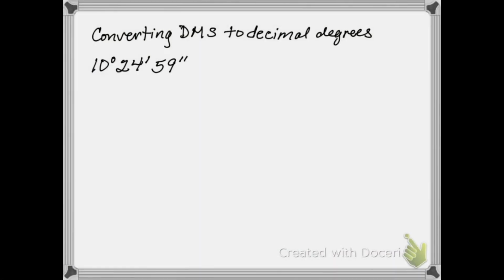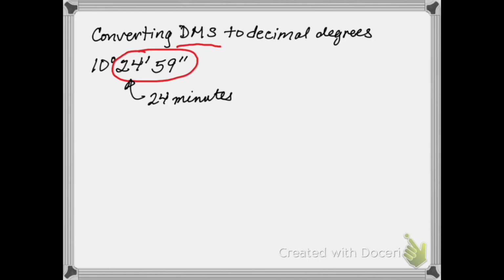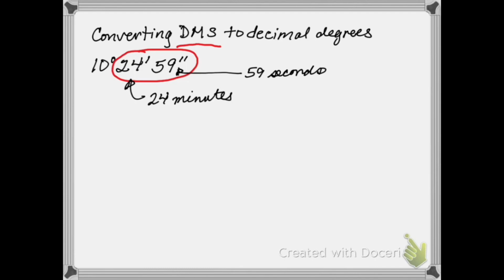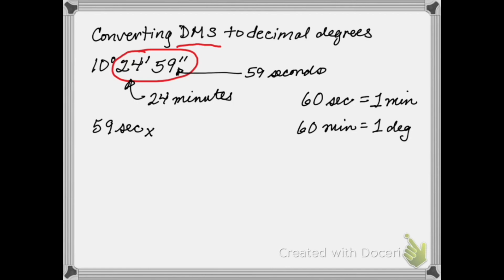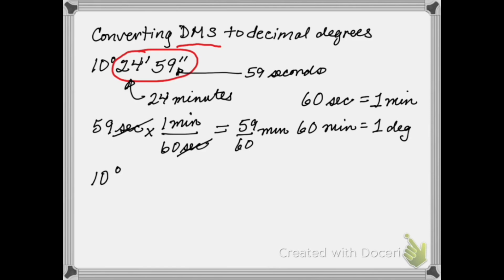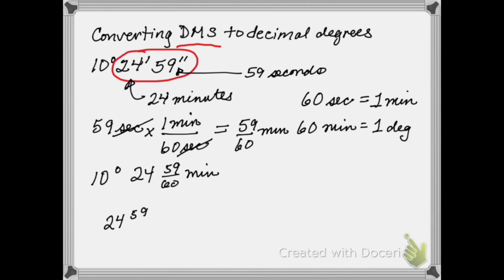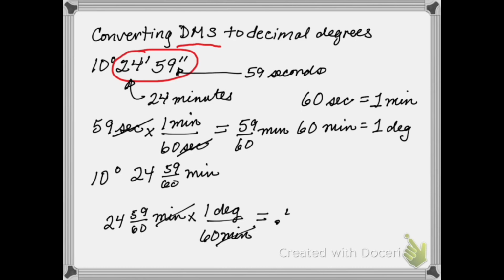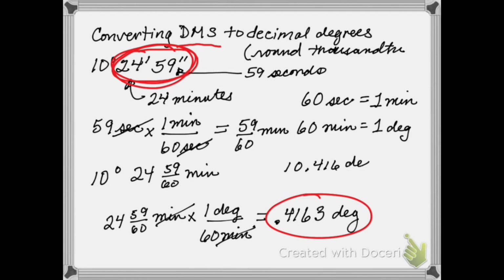Converting Deg Min Sec to Decimal Deg